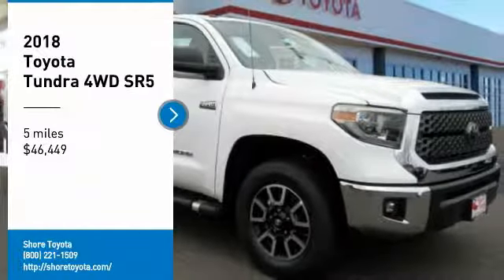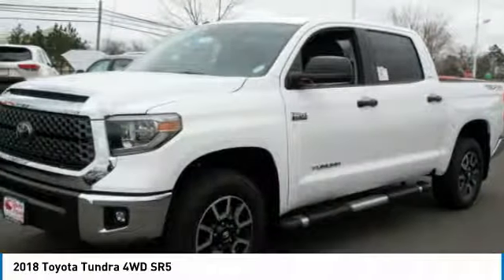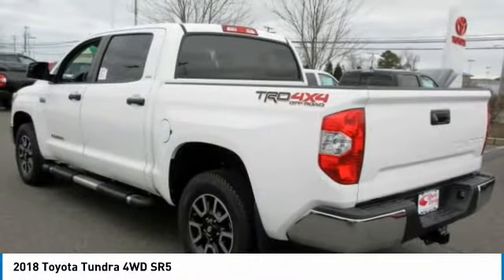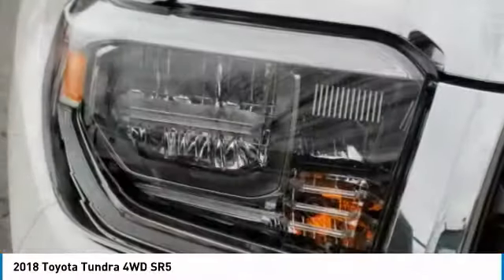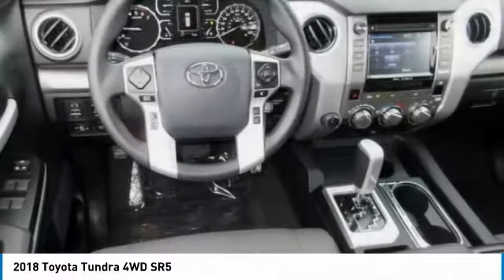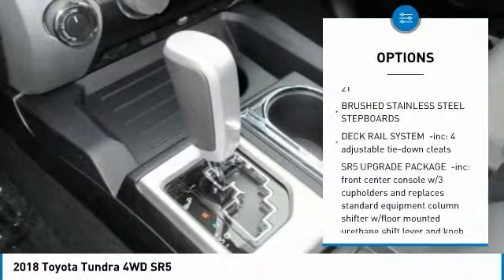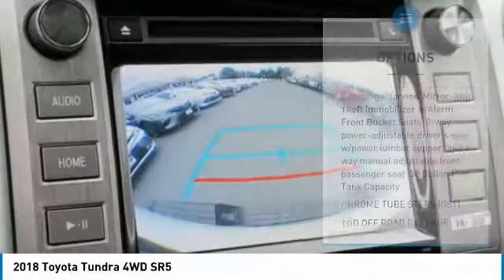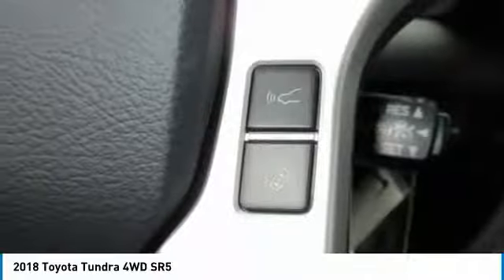2018 Toyota Tundra 4WD Mays Landing NJ 48944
2018 Toyota Tundra 4WD SR5

Shore Toyota
4236 Black Horse Pike

Looking for the right crewmax? Today could be your lucky day. this 2018 Toyota Tundra 4WD could be yours.